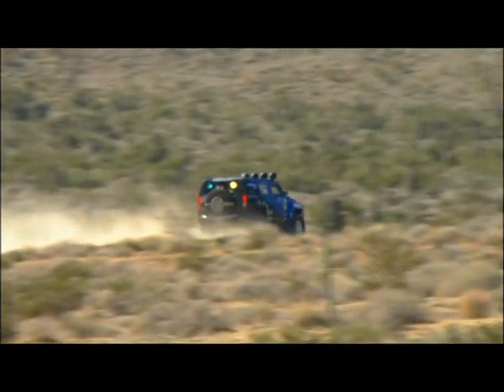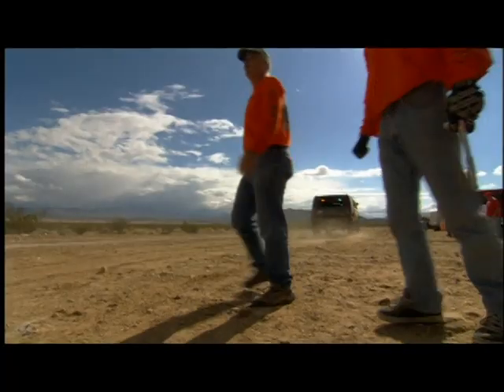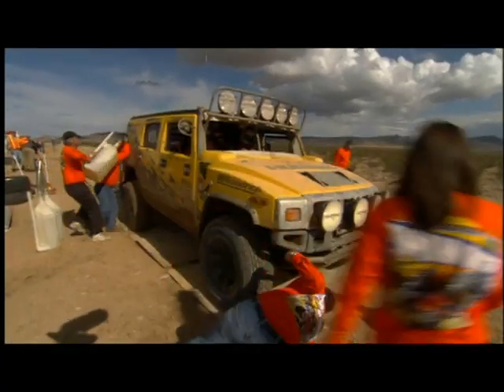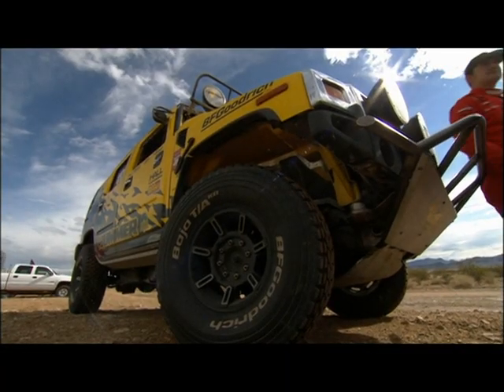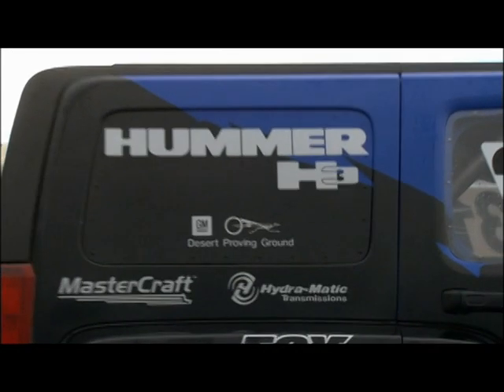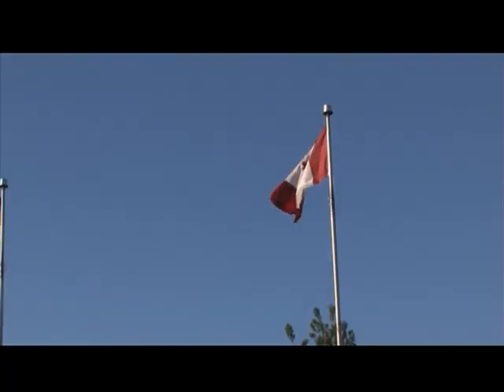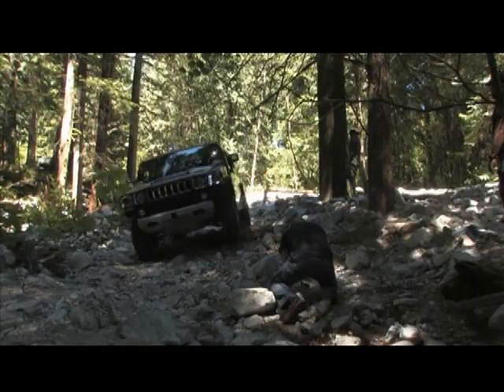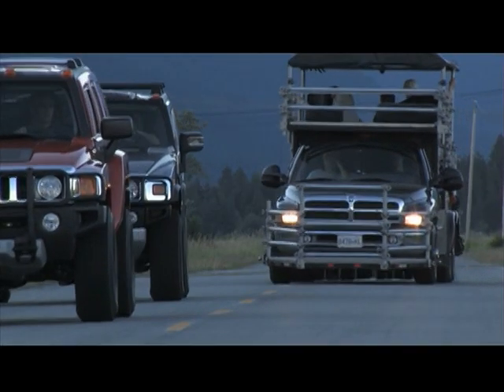Hummer2008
Offizielles HUMMER 2008 Video von General Motors GM